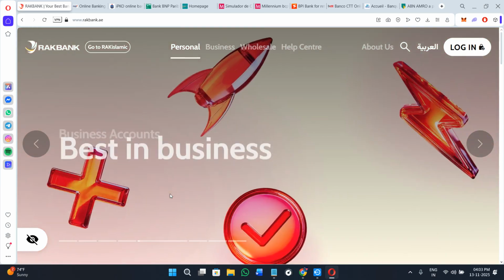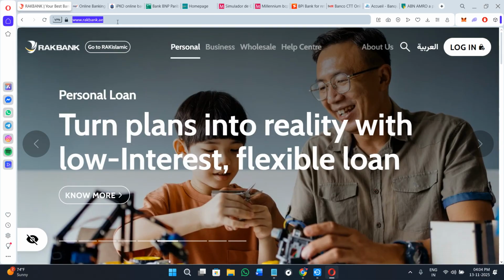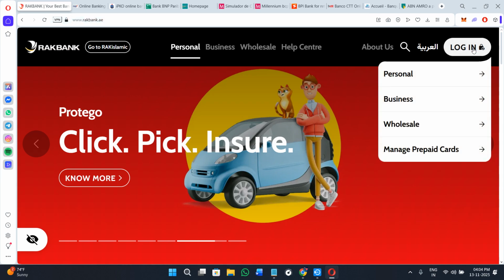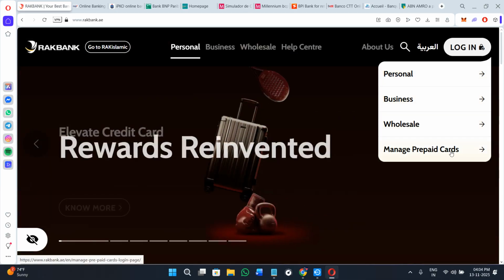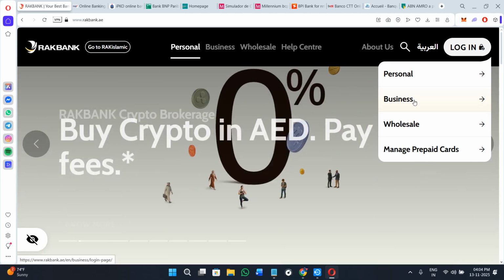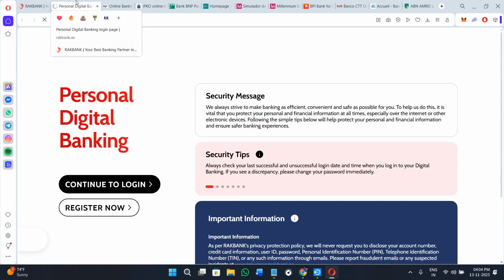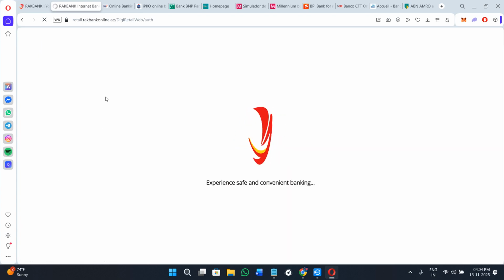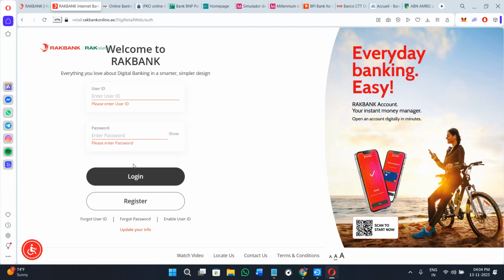How To LogIn RAKBANK Online Banking UAE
Welcome to Checkmark Studio!!! In this tutorial video, I will show you How To LogIn RAKBANK Online Banking UAE